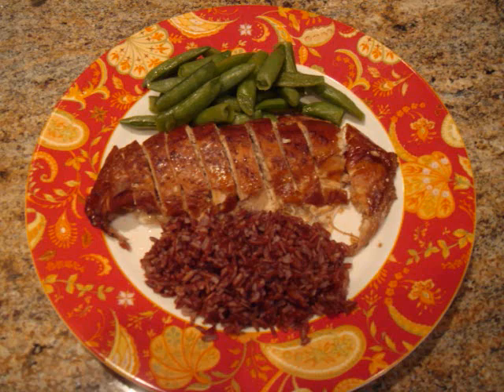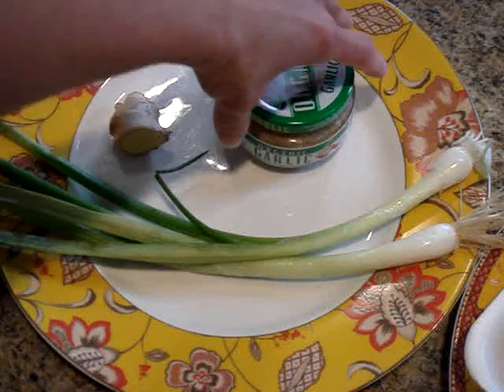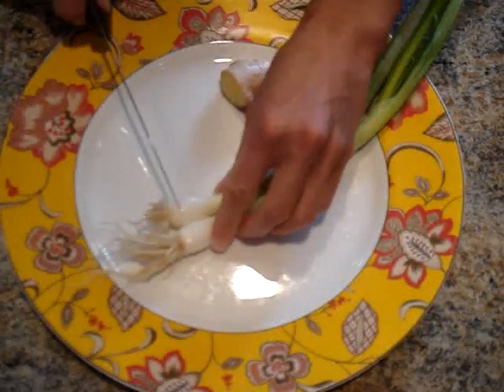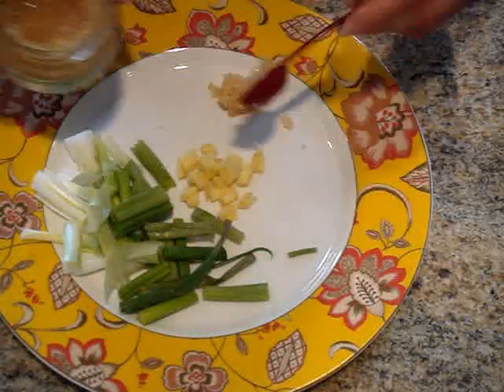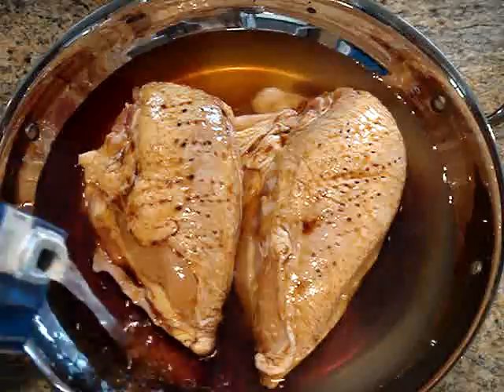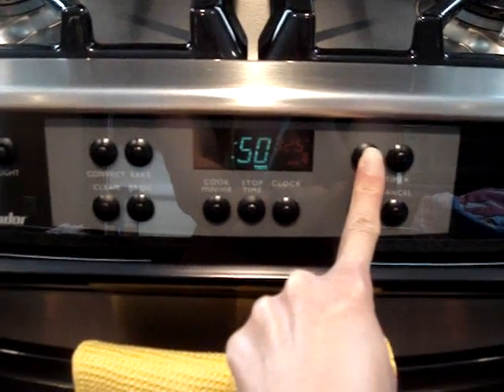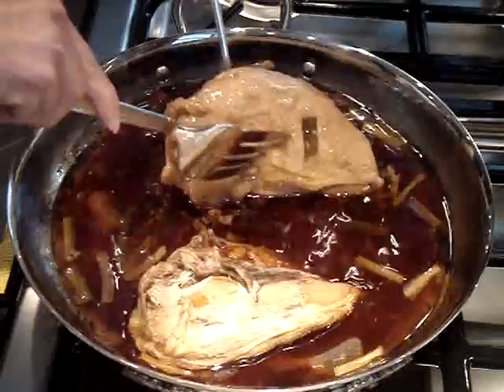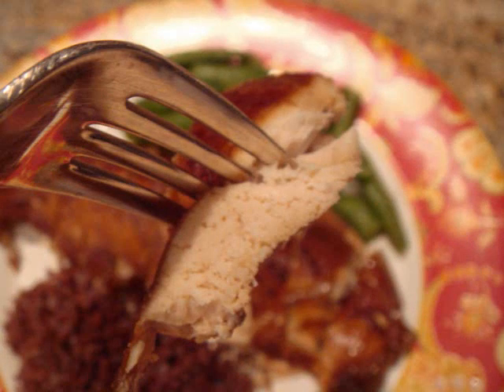Chinese Soy Sauce Chicken Breasts Recipe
Ingredient List:
2 bone-in skin-on chicken breasts (about 2 lbs.)
2 green onions
1 inch piece fresh ginger
2 tsp pre chopped garlic (or 2 small cloves)
1/3 cup soy sauce
1 to 2 cups chicken broth